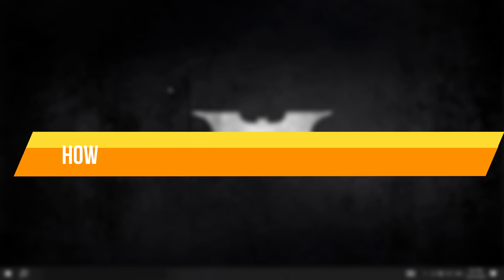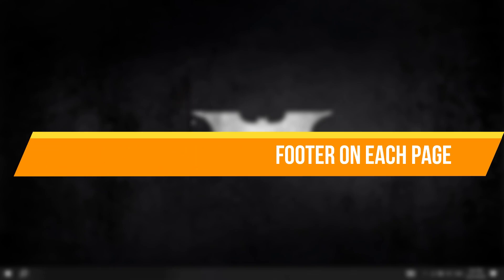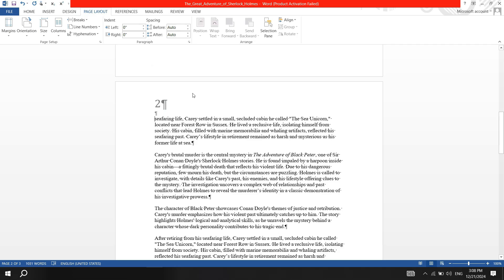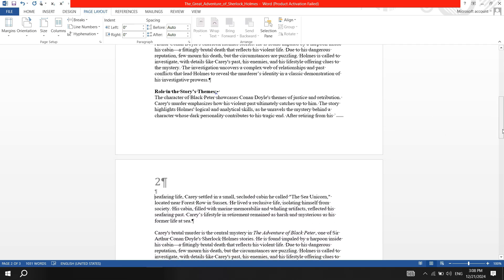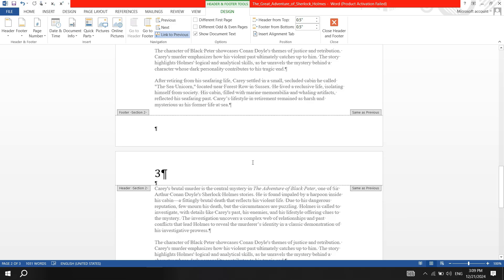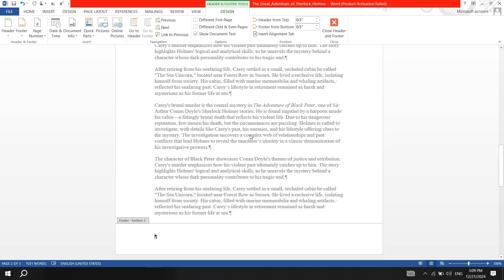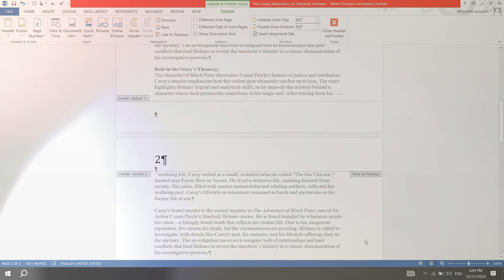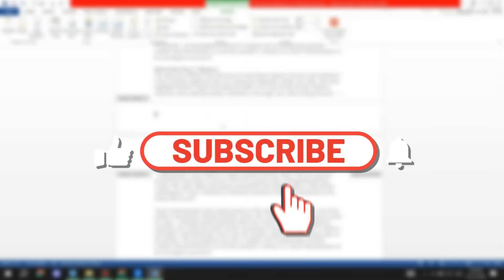How to Add Different Footers on Each Page in MS Word (Step-by-Step Guide)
📄 Want to customize footers in Microsoft Word? In this step-by-step tutorial, I’ll show you how to add different footers on each page in MS Word. Learn how to create unique footers for specific pages, adjust section breaks, and customize your document layout. Whether you’re working on an academic paper, business report, or official document, this guide will help you master footer settings in Word with ease!

What You’ll Learn in This Video:
✔️ How to insert different footers on each page in Word
✔️ How to use section breaks to customize footers
✔️ How to manage page-specific footers for professional documents

Perfect for:
✔️ Students formatting research papers
✔️ Professionals creating official reports
✔️ Anyone who needs unique footers in Word